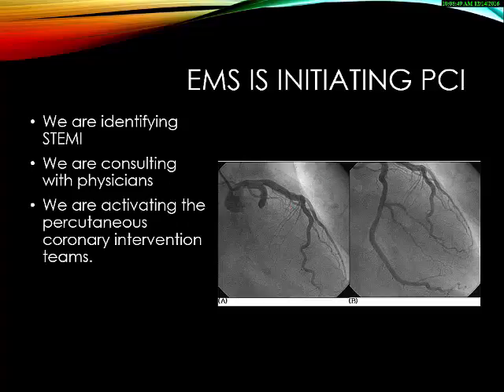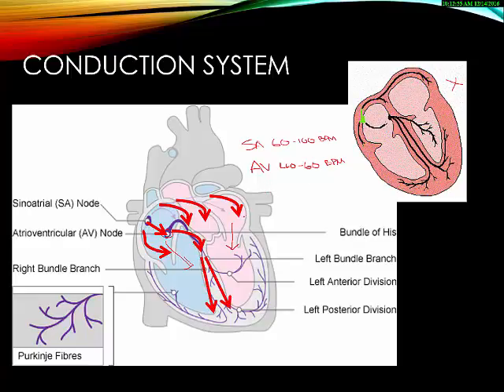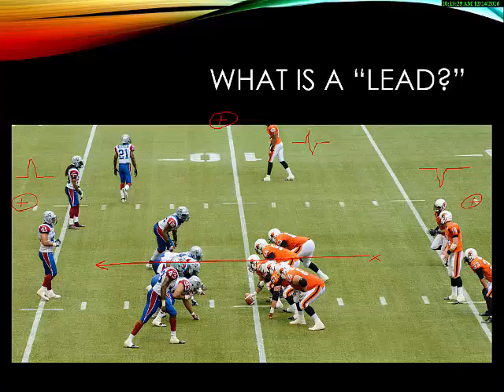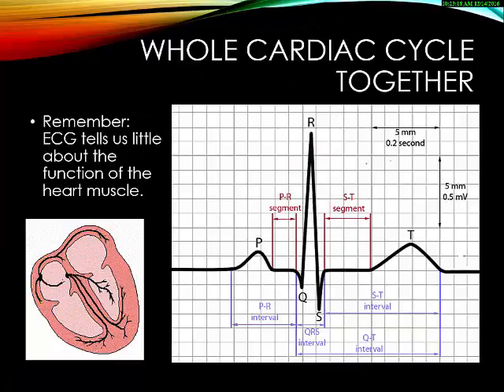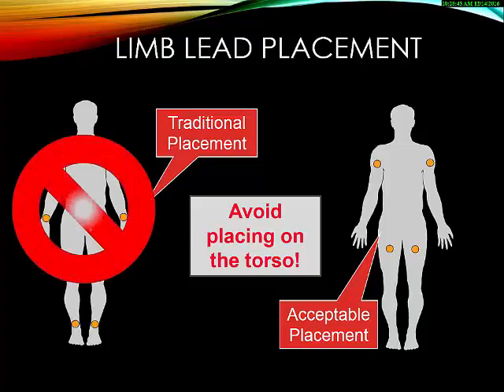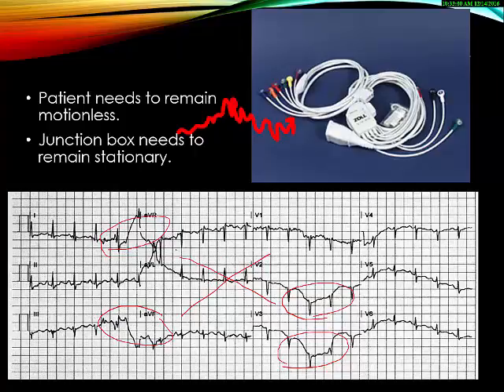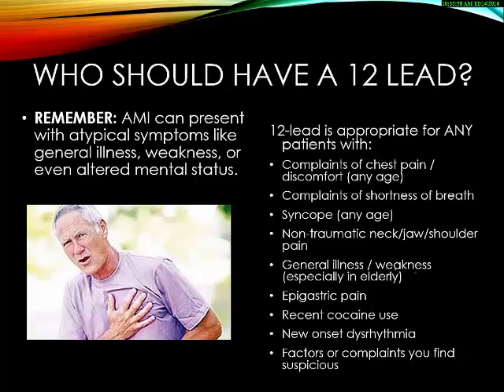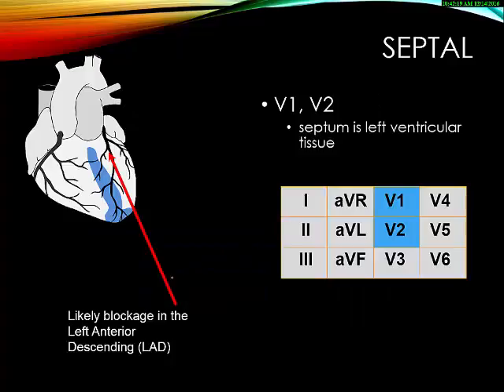Basic EMS 12-Lead and STEMI Identification (Part 1)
A discussion of ECG lead placement, coronary perfusion, and explanation of leads.